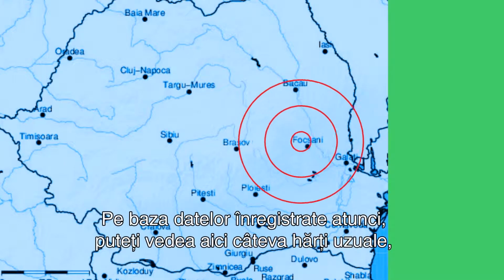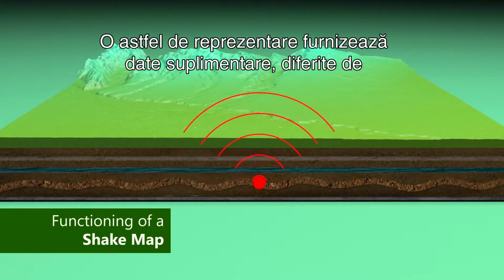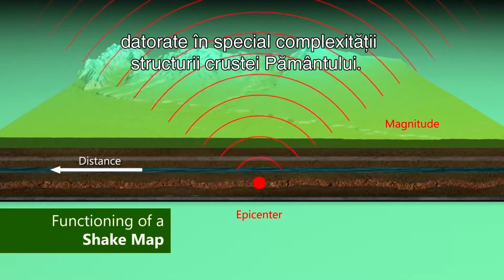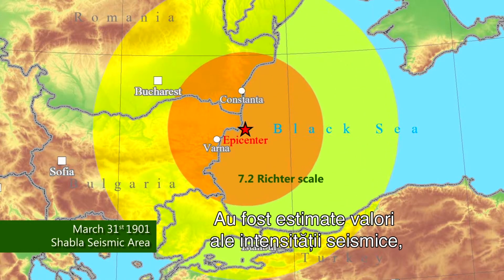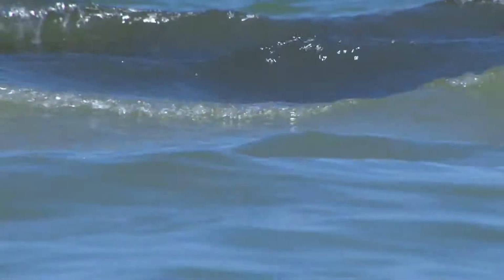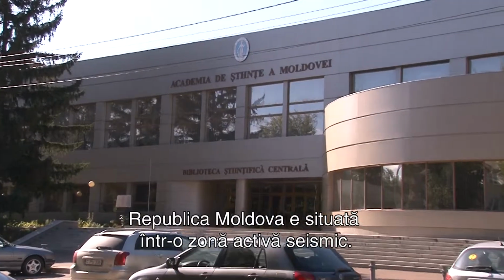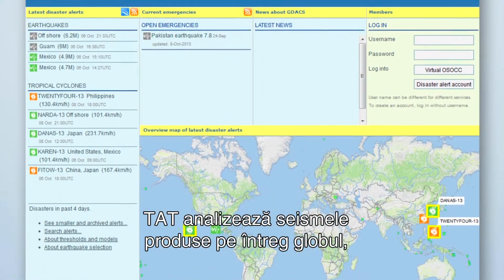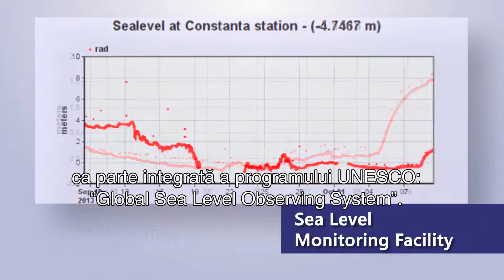Simulari de cutremure si tsunami 10 min RO Mpeg4 HD 15Mbps